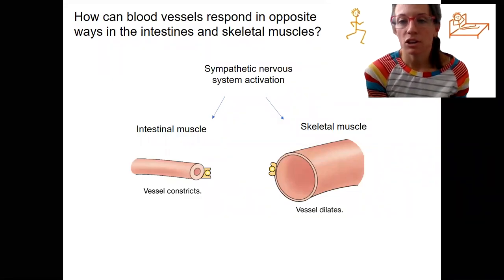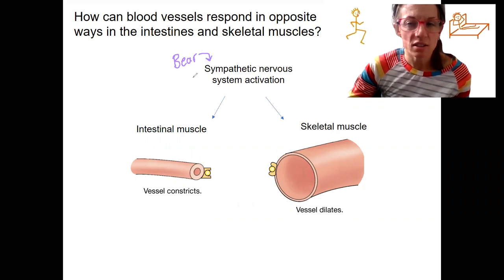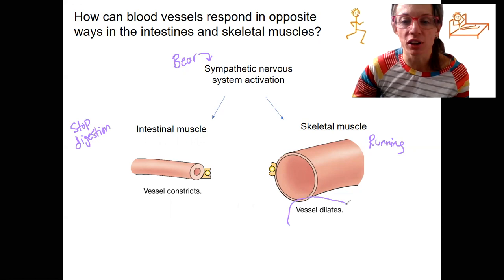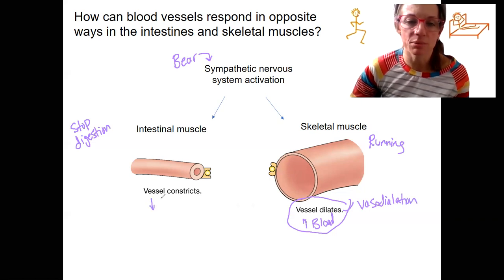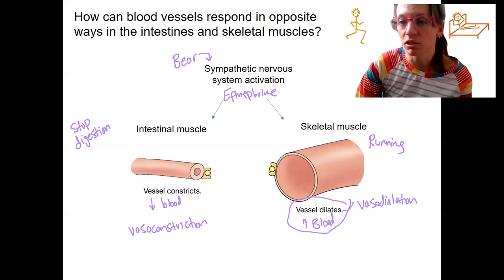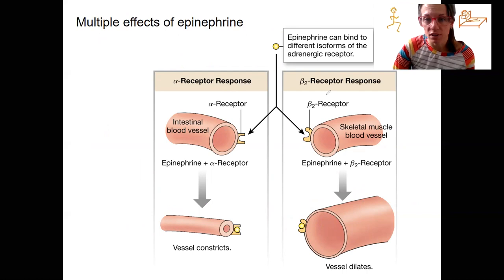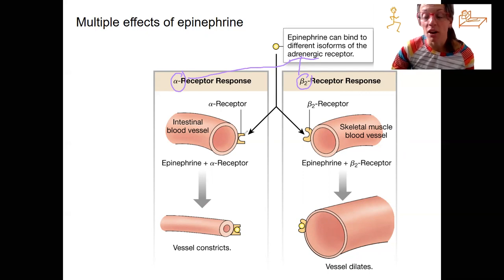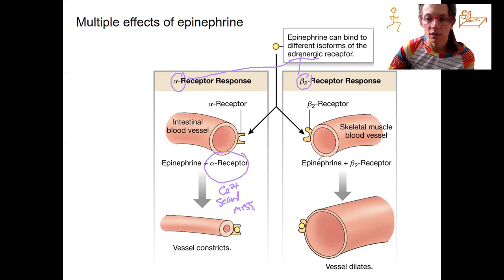14.7 different receptors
Explain how a single neurotransmitter can have different effects on different tissues, using an example